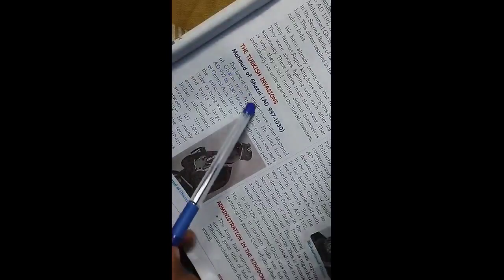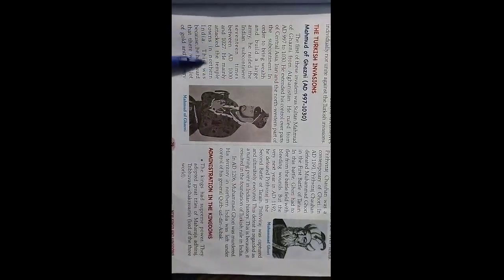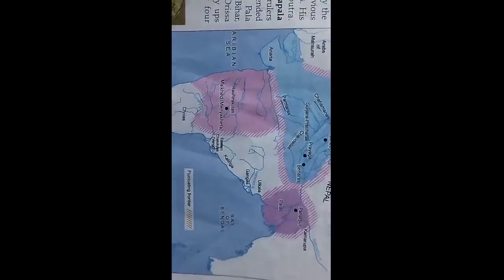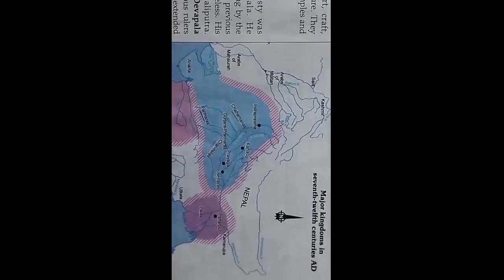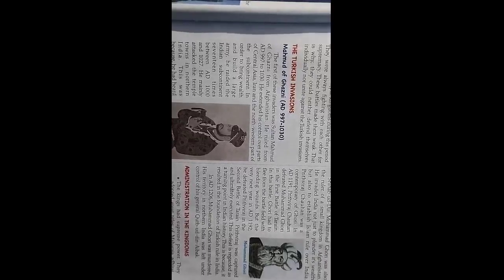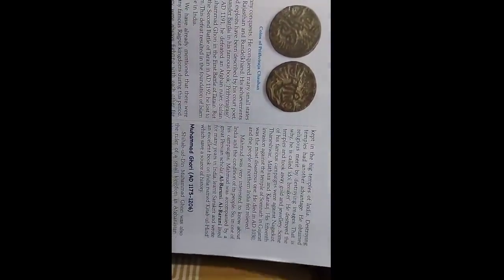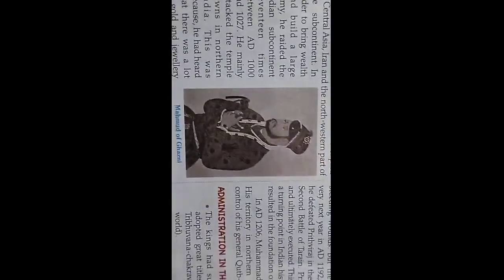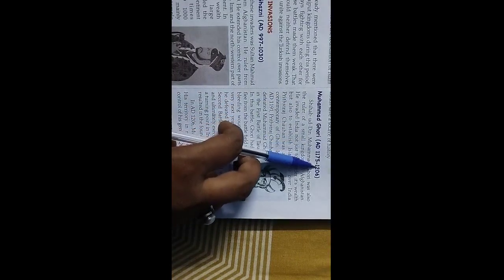23 May 2022